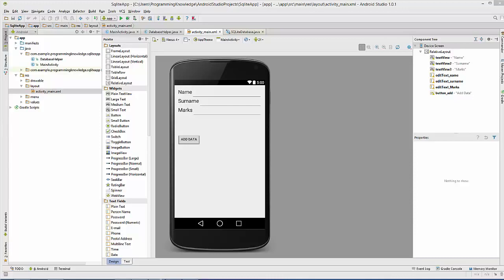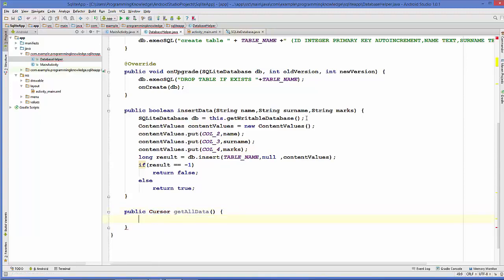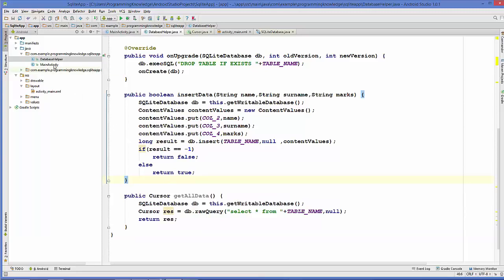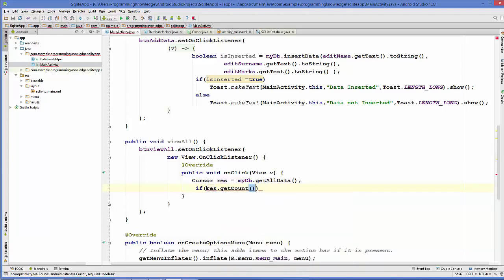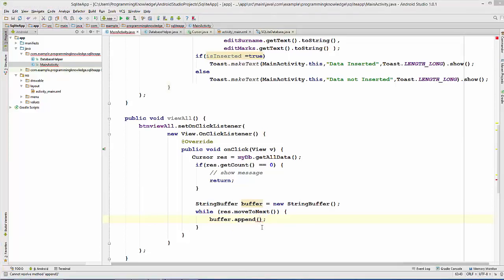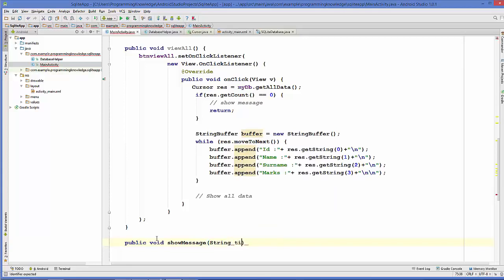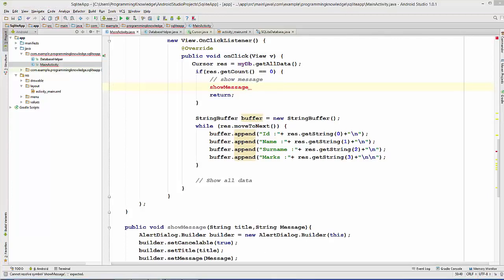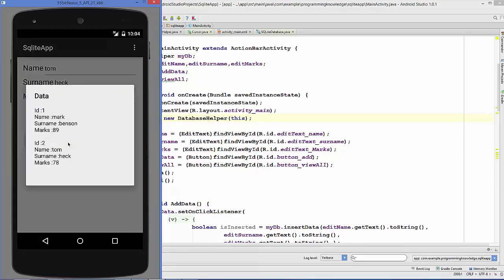Show SQLite Database table Values using Android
Searches related to Show SQLite Database table Values using Android
Browse SQLite data on the Android emulator
Android SQLite database and content provider
Using SQLite Database with Android
how to create table in sqlite database in android
how to use sqlite database in android eclipse
android sqlite create database example